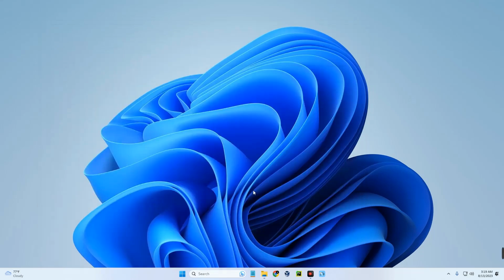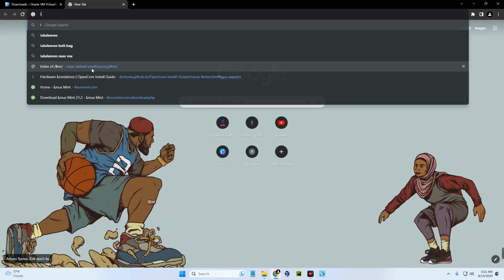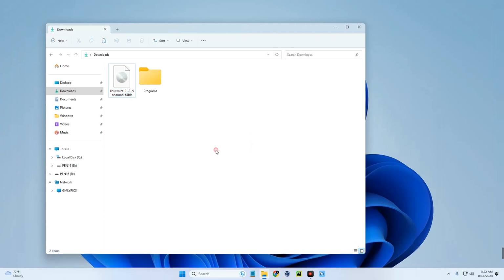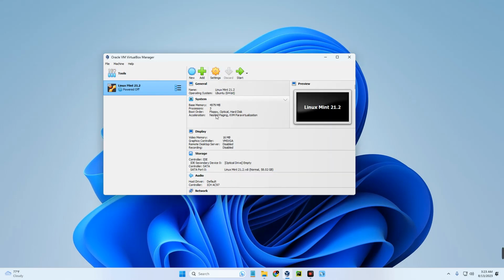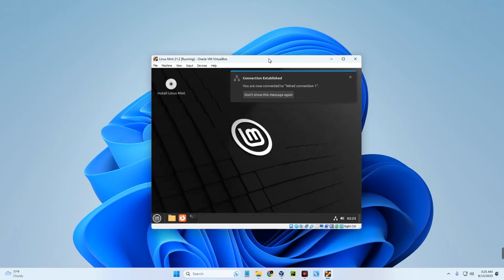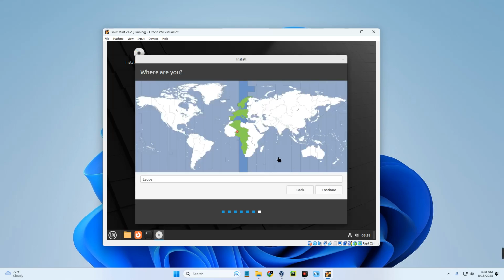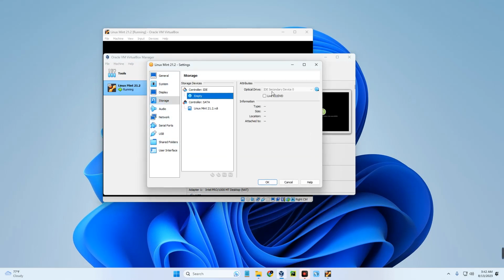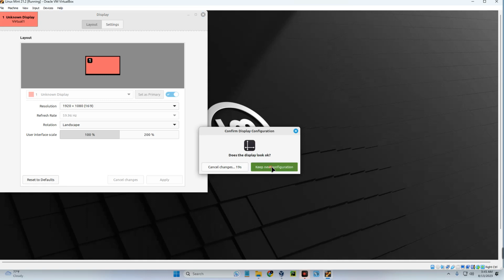How to Install Linux Mint 21.2 on VirtualBox on Windows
In this video I will show you how to Install and run Linux Mint 21.1 Victoria, Cinnamon Edition, Mate Edition and XFCE Edition on VirtualBox.